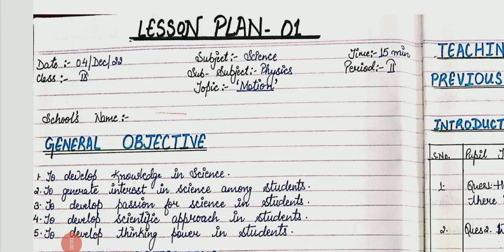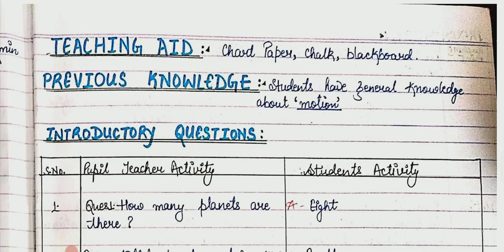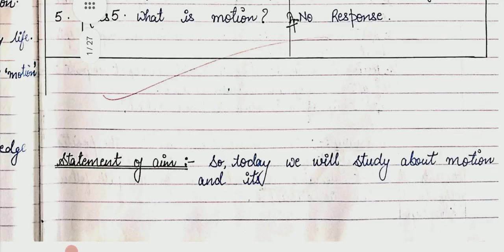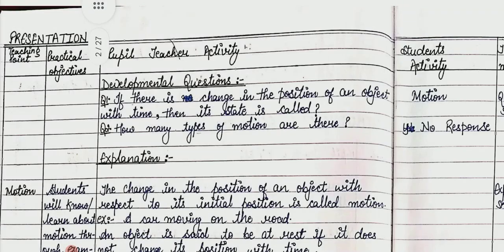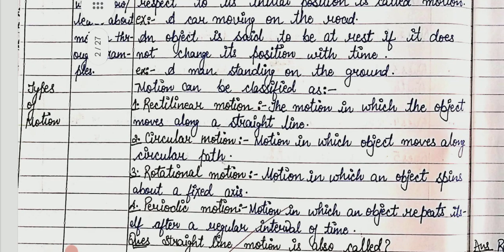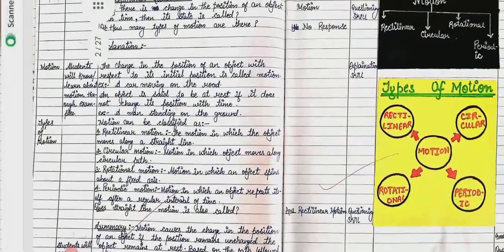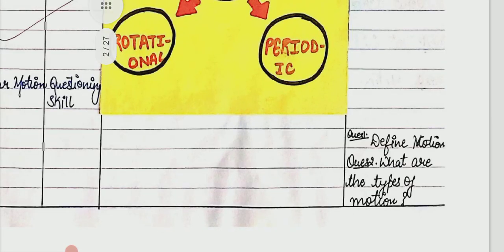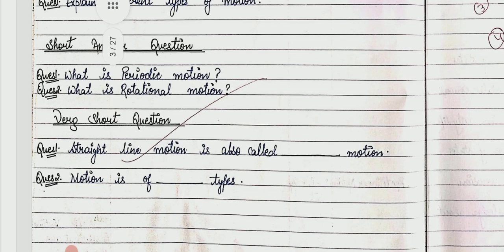Motion simulated teaching lesson plan class 9th @bedCorner